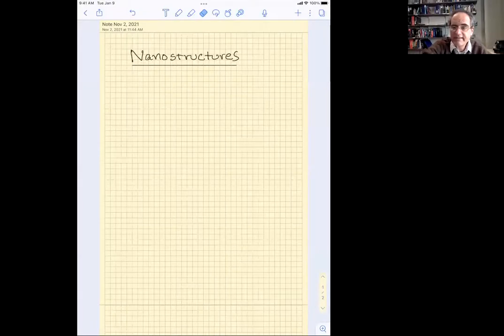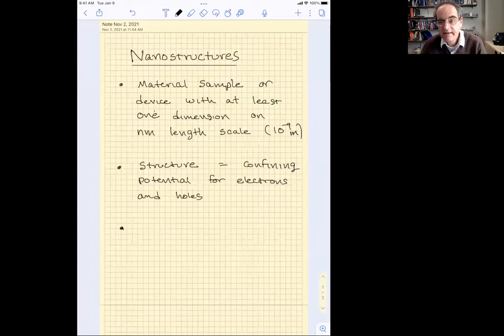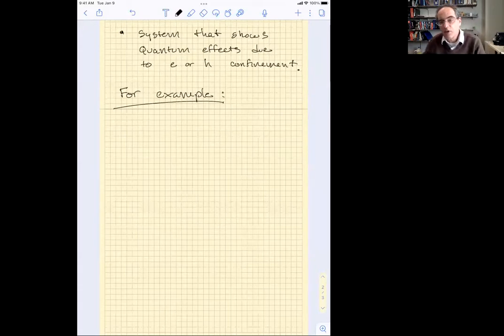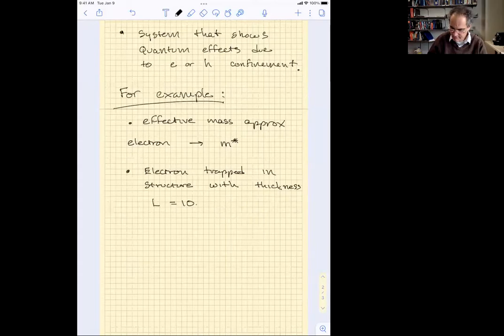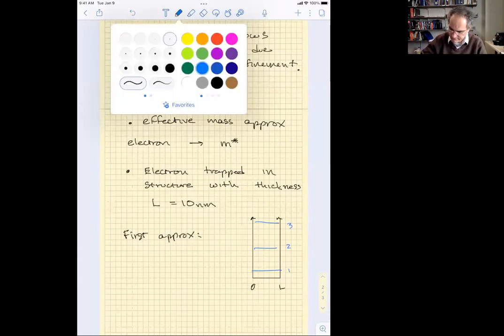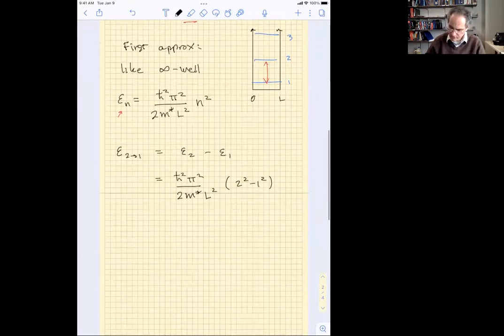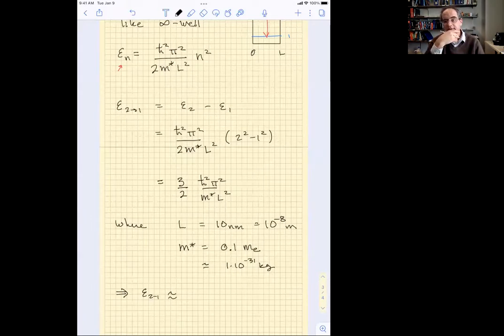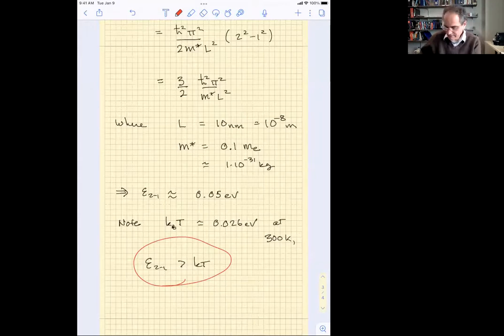P394 L24 V3